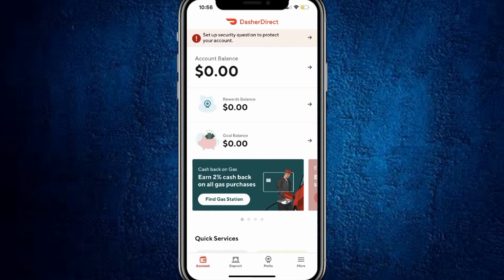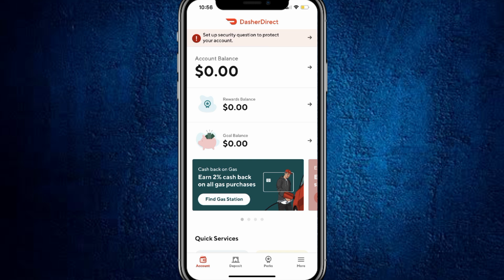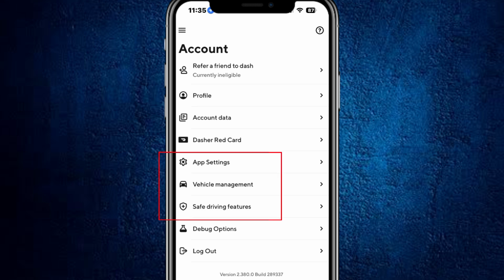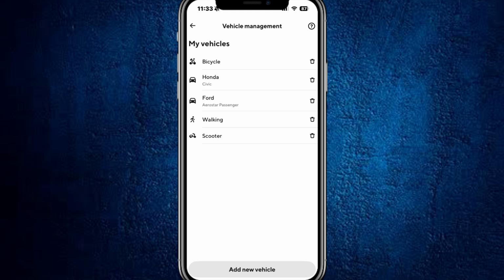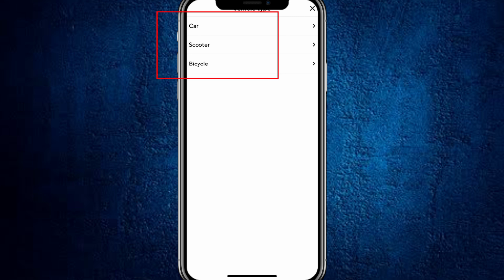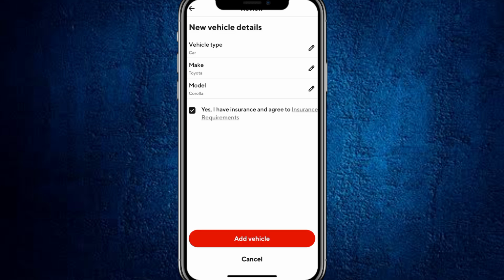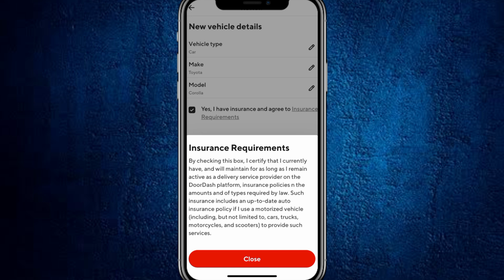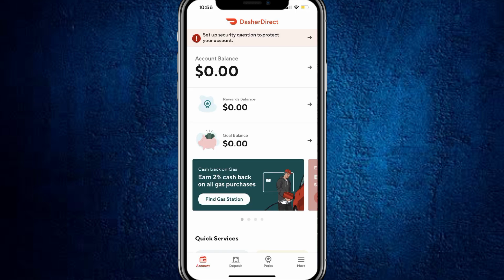HOW TO ADD, UPDATE OR REMOVE VEHICLE ON DOORDASH 2026 (EASILY!!!)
In this comprehensive tutorial, we delve into the essential steps of managing your vehicle on DoorDash. If you're looking to gain control over your delivery settings, this video is a must-watch as we guide you through adding, updating, or removing your vehicle effortlessly.

By watching this video, you'll learn how to navigate the DoorDash platform with ease, ensuring your vehicle details are always accurate and up-to-date. Make sure to watch till the end for a complete understanding of the process that can enhance your delivery experience.